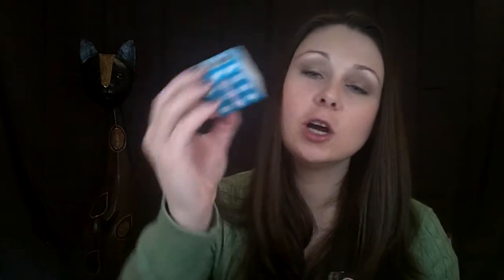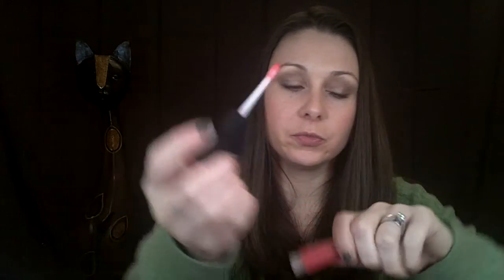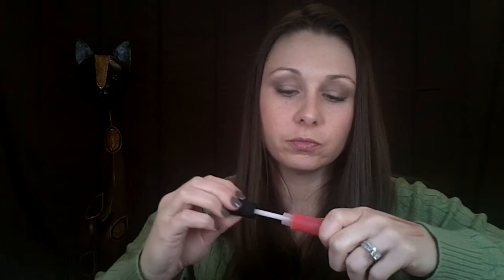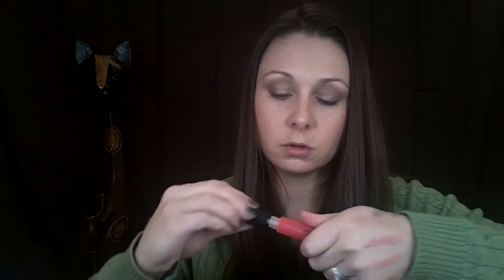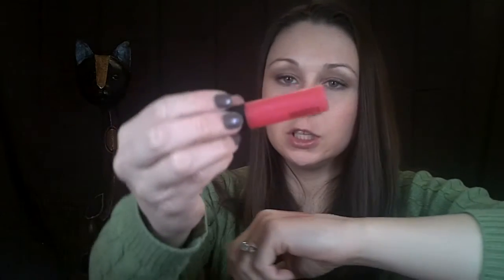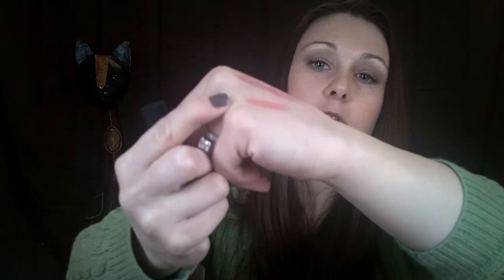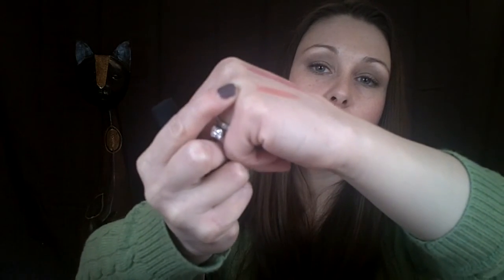HAUL: Mac Cook, Shop and Vera Collections for Spring 2012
Hey guys!! Thanks for joining me.  I'm so glad your here:)  I hope you enjoy this Mac haul from the Cook, Shop and Vera Collections for Spring 2012.  Have you hauled anything?  Let me know!!

Products Mentioned:
Mac Shop Collection:
      "Innocence Beware!" Lipstick
      "Dish it up" LIpstick
Mac Cook Collection:
      Fluidline in "Wholesome"
      Fluidline in "Added Goodness"
Mac Vera Collection
      Pearlmatte Face Powder in "Flower Fantasy"
      Plushglass in "On A Holiday"

What I'm Wearing:

Garnier Skin Renew Miracle Skin Perfection BB Cream
Urban Decay Mariposa Palette
Urban Decay Eyeliner in Baked
Urban Decay Eyeliner in Bourbon
Mac Blush in Frankly Scarlet
Mac Blush in Harmony
Boing Concealer
Powderflage
Maybelline Age Rewind Concealer
Urban Decay Eyelash Primer
Urban Decay Supercurling Mascara
Maybelline Lash Discovery Mini Brush Mascara (Waterproof)
Per-fekt Brow Perfection Gel